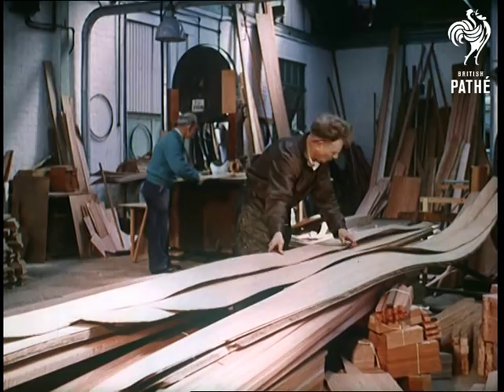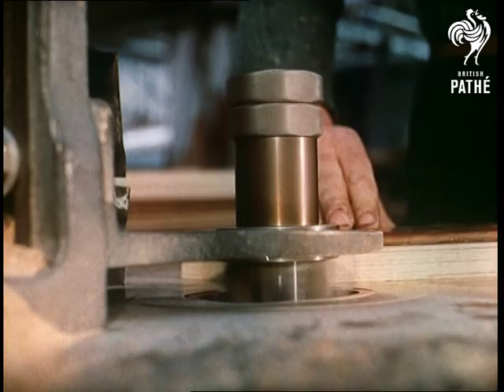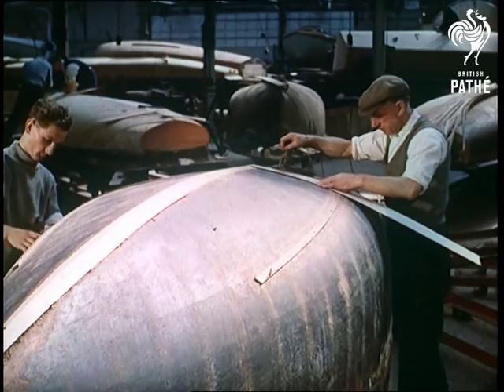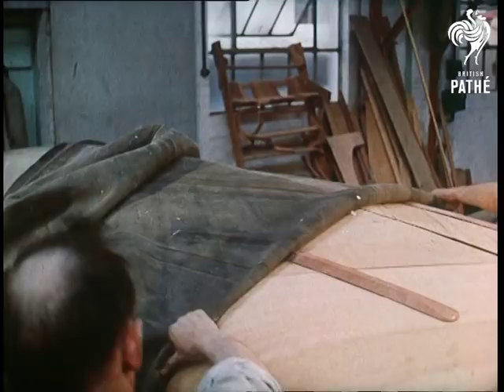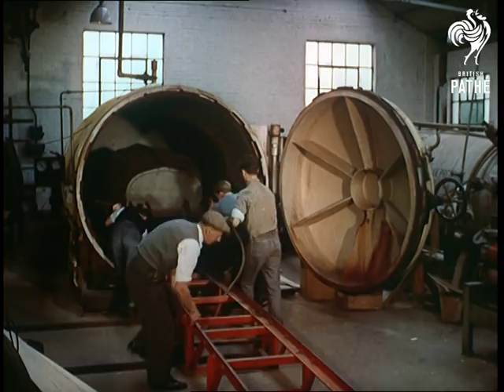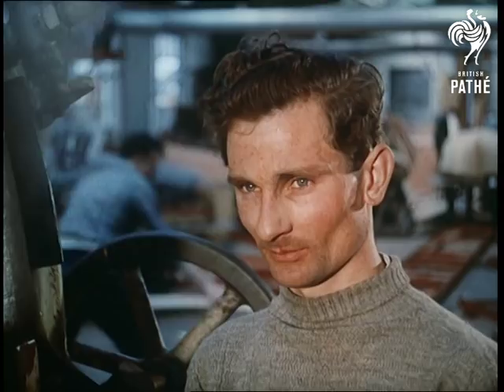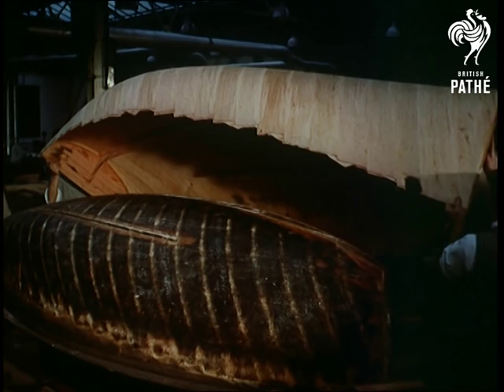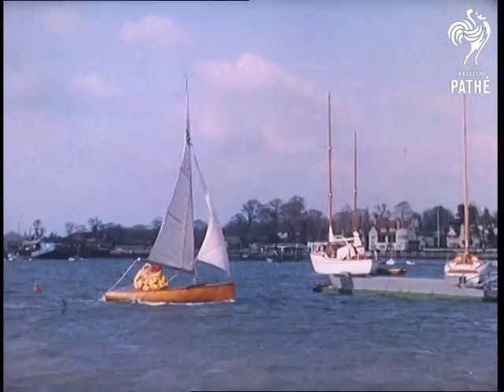Firefly Racing Dinghy (1958)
Hamble, Hampshire.

M/S of a man taking layer of veneer and placing it on bench in front of him. High angle shot of the man's hands as he measures and marks the veneer. Man takes another slip, measures it, marks it. C/U shot of the man's face while working. M/S of another man taking another piece of veneer to cut and shape it on the saw. C/U shot of the man's hands while shaping the piece on the saw. M/S of the man's face as he works.

In this workshop in Hamble, Hampshire, workers will use three layers of veneer and employ special hot moulding method to create light, fast and beautiful sailing dinghy. L/S of a mould. Several shots of the men starting to build a boat over the mould.  Several shots of the veneer being fitted over mould and stapled - this is the first layer. Next two layers are to be glued on. M/S of the two men working on the gluing machine. C/U shot of a veneer strip coming through the gluing machine rollers with glue on. M/S of the glued veneer strips being placed on the mould.

M/S of the two men taking a large rubber cover and placing it over the front part of the mould while the other two men finishing putting the third layer on the back of the mould. C/U shot of the two men pulling the rubber cover over the mould. L/S of the four men covering the mould, pulling and stretching the cover. C/U shot of a clamp being screwed on to help stretch the cover. M/S of the mould being pushed into a large oven. M/S of the men closing the oven. C/U shot of a hand turning the pressure valve on. C/U shot of the instruments showing the pressure.

M/S of the men opening the oven. L/S of the men opening the oven, lots of heat coming out. C/U shot of the face of a man wiping sweat off his forehead. M/S of the mould being wheeled out of the oven. High angle L/S of the men taking the rubber cover off. High angle M/S of a man removing staples. High angle L/S of the boat shell being lifted from the mould and turned around. Several shots of assembling the boat and varnishing it. Several shots of the dinghy at the sea.
 FILM ID:75.14